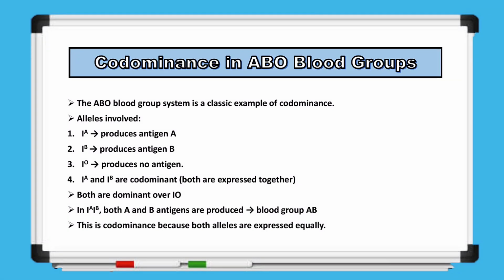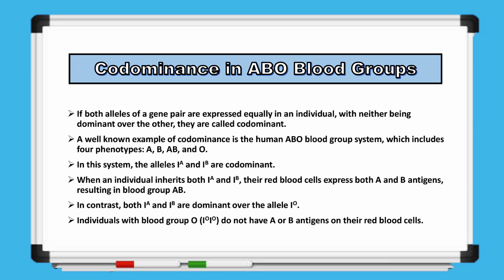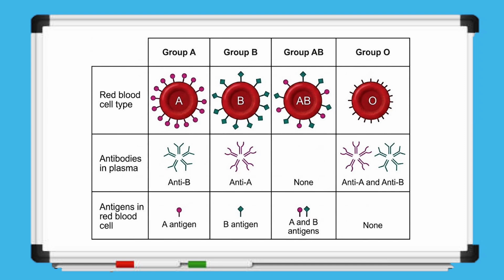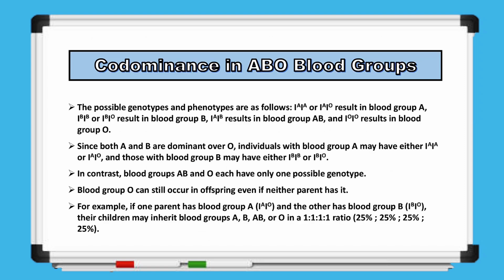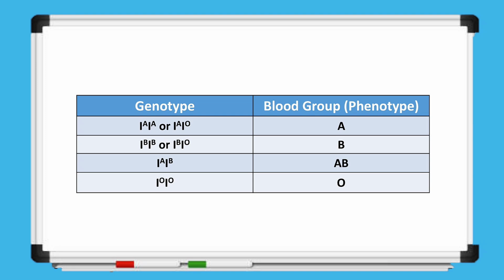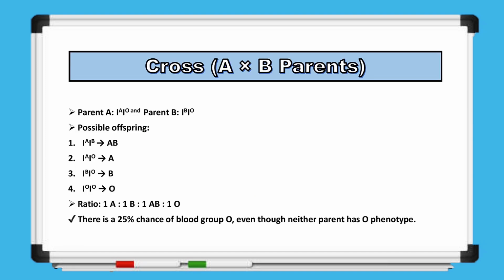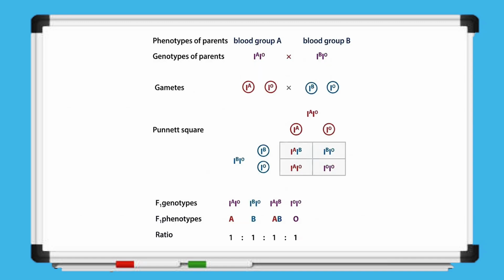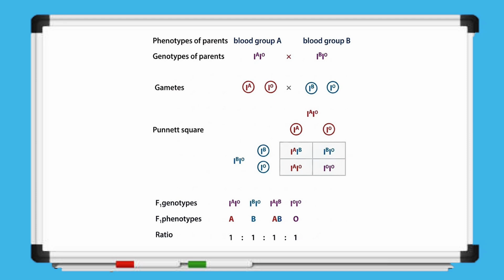ABO Blood Group System | Chapter 17 | Inheritance | Unit 17.3